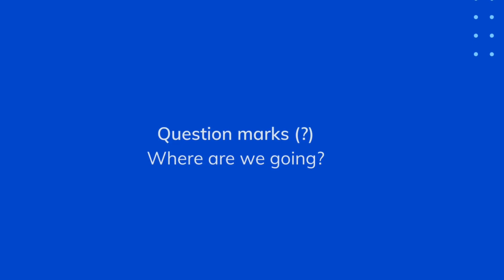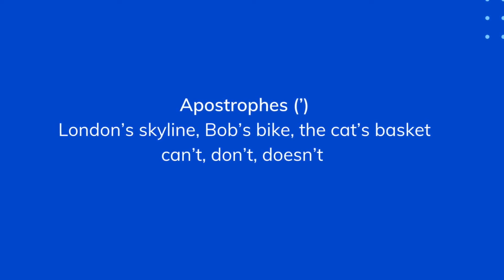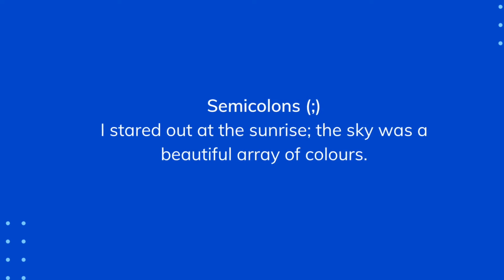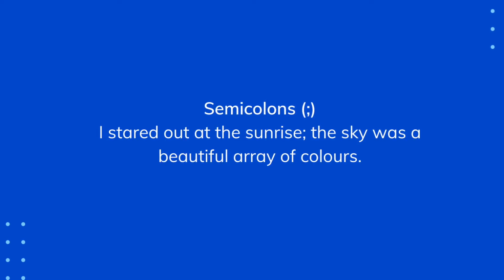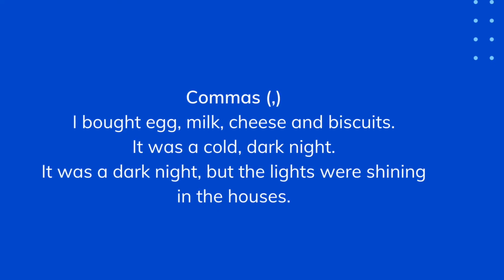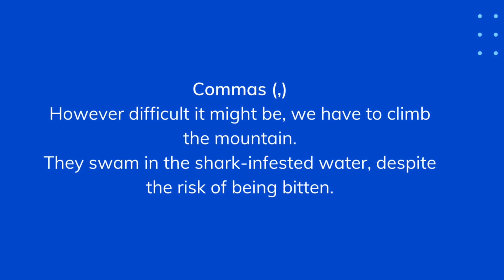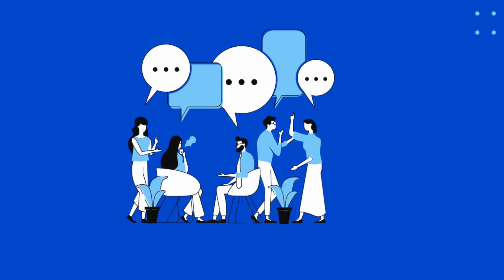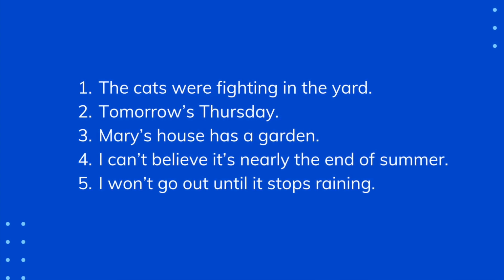Lesson 12 - Intermediate English Punctuation | Learn English | Aspiration English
Welcome to lesson 12 of the Aspiration English intermediate course.

👌  We are always grateful for your support.